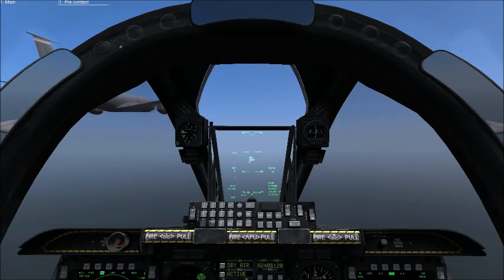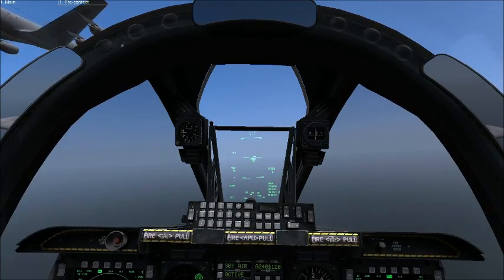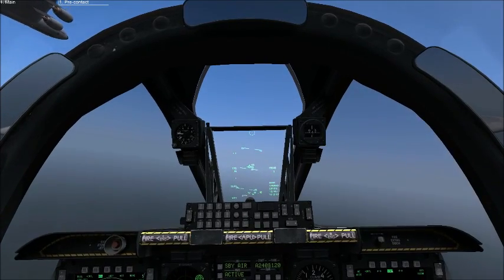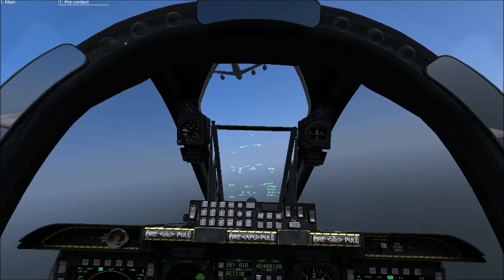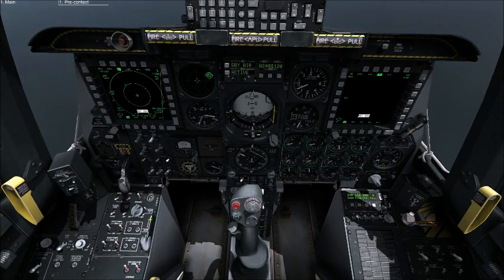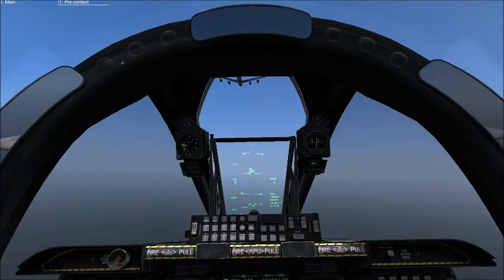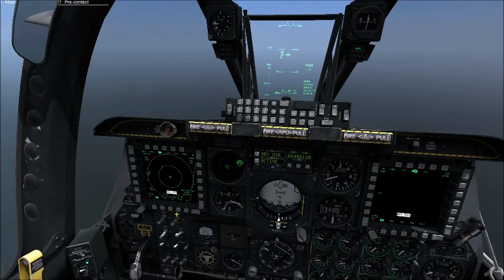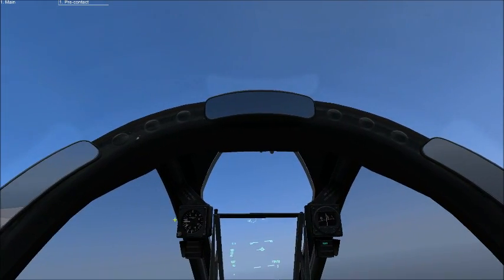DCS: A10C - Quick Tutorial on Air-To-Air Refueling (Not Really)